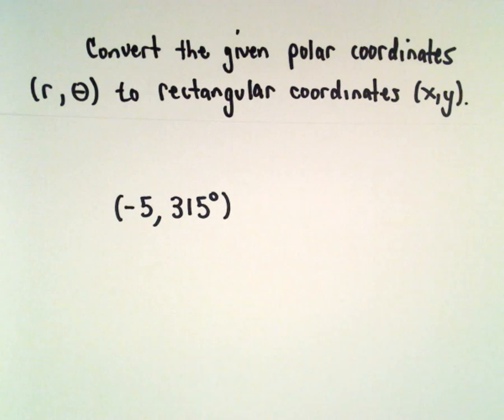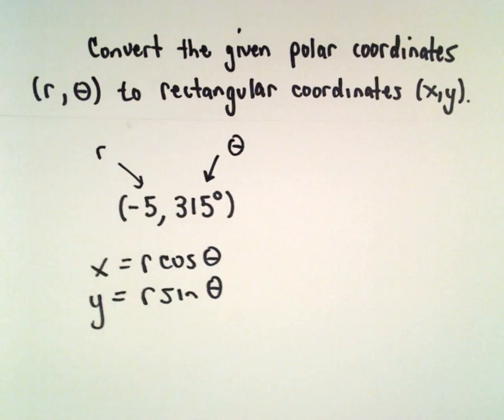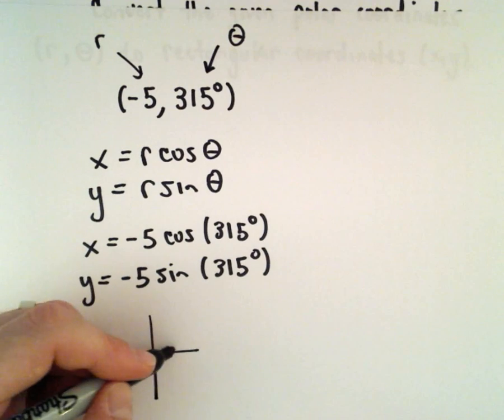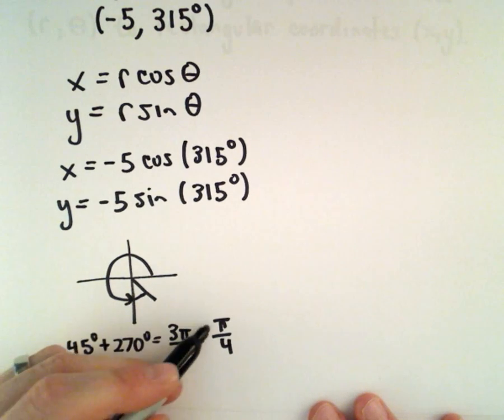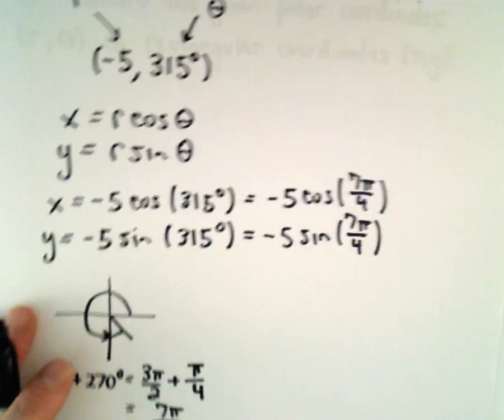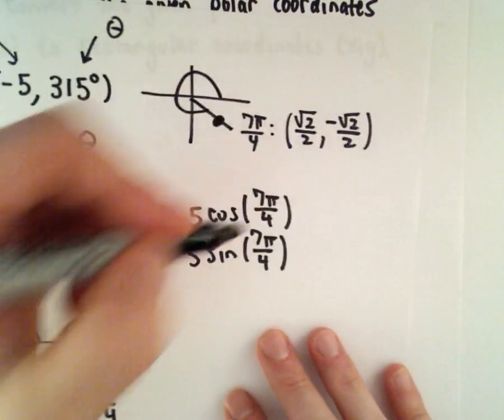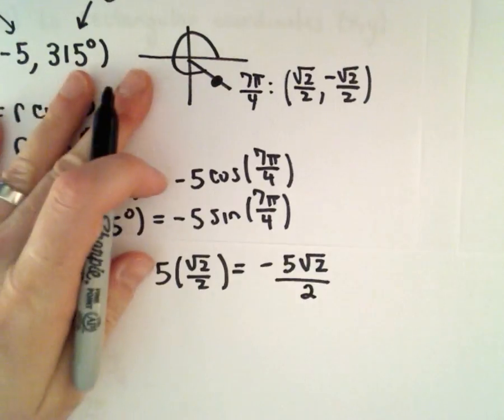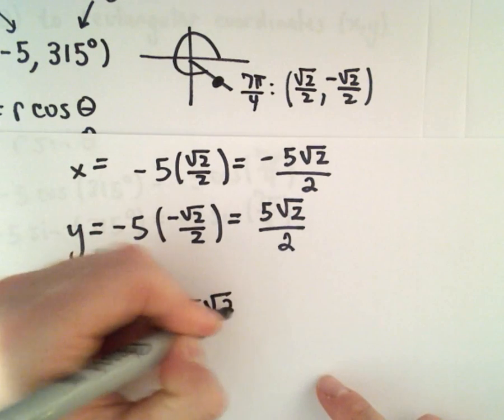Polar Coordinates to Rectangular Coordinates ; A Quick Example #2